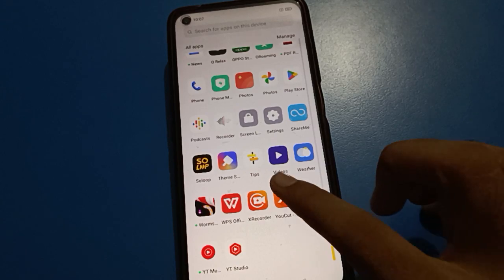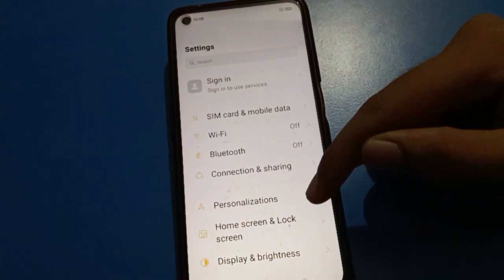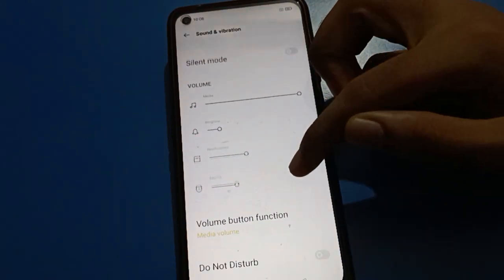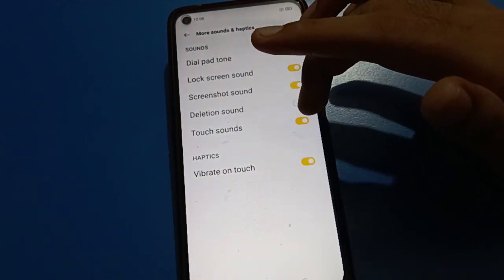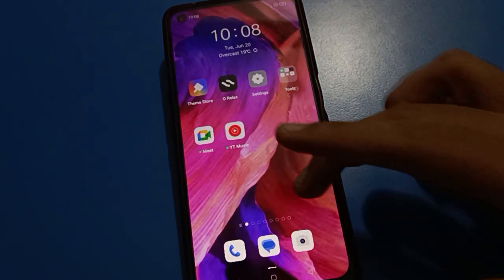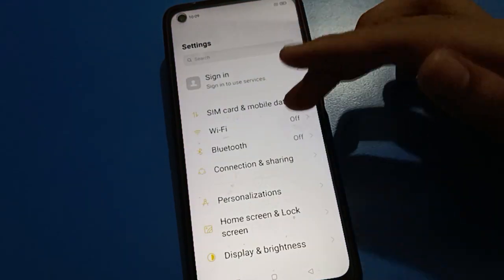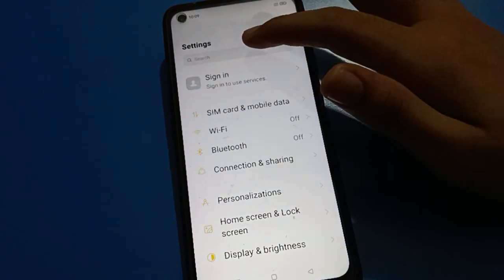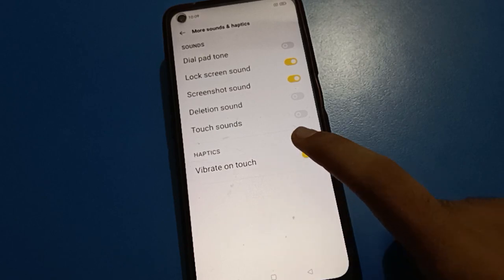How to Fix touch vibration problem oppo A74 5g, vibration problem solve setting